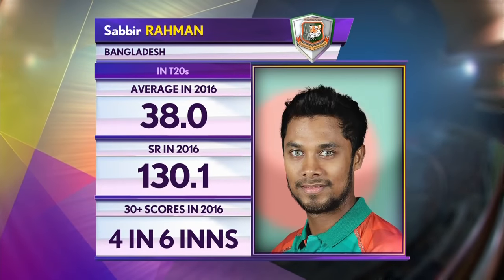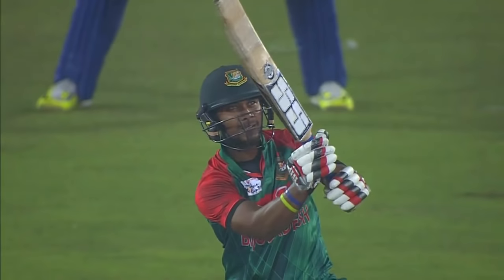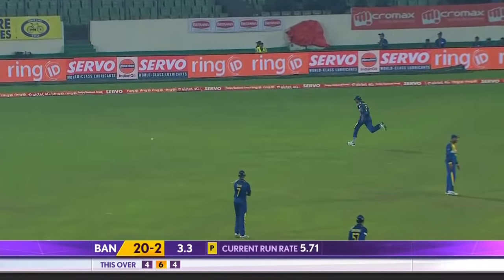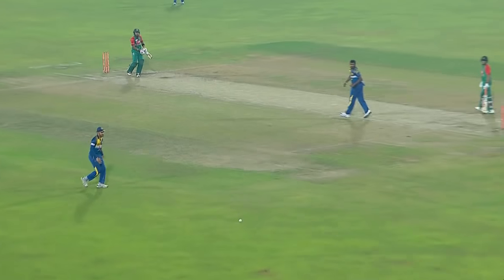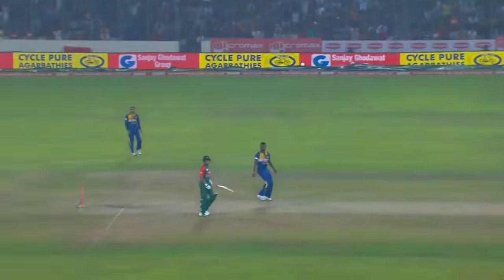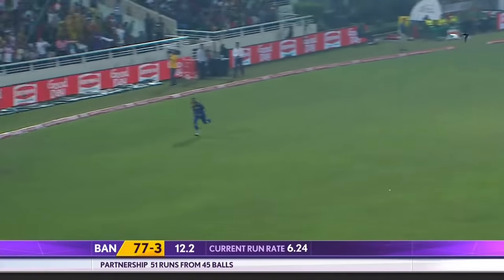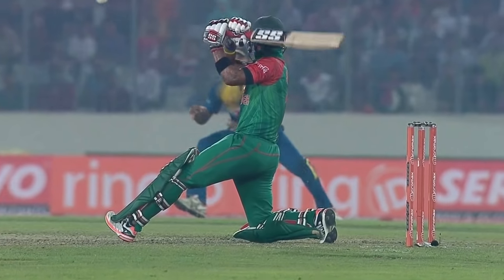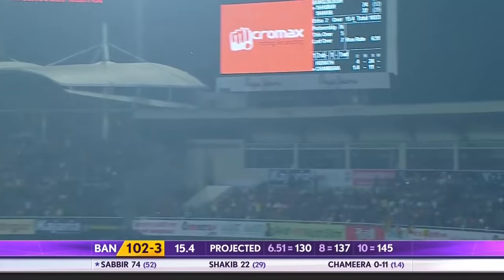Bangladesh vs Sri Lanka I Asia Cup 2016 I Sabbir Rahman's 80 Runs